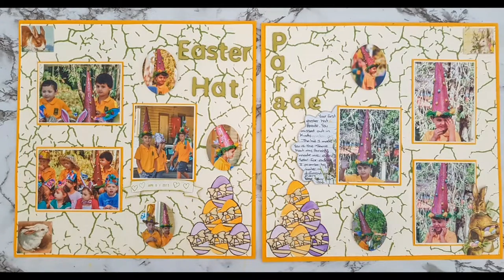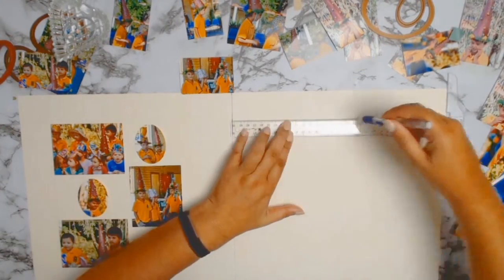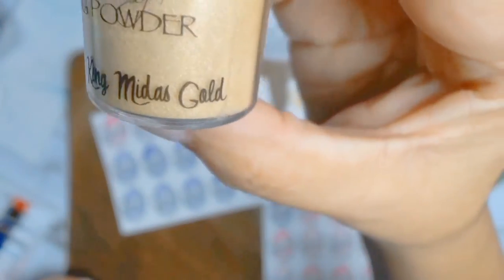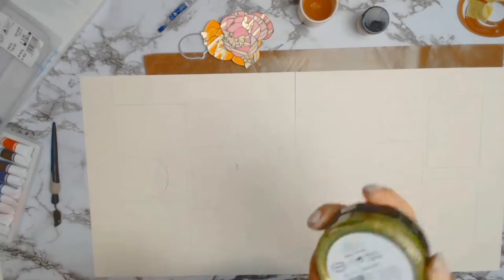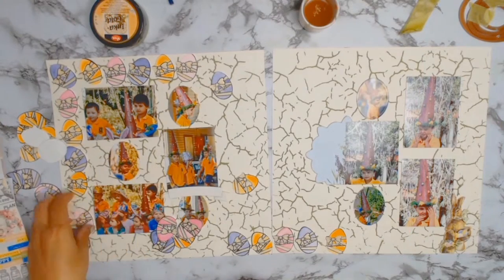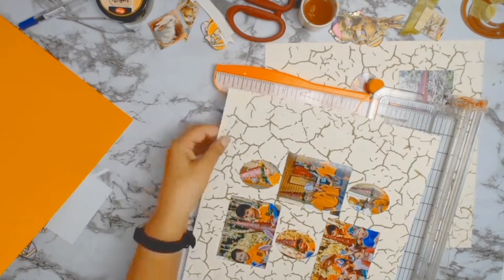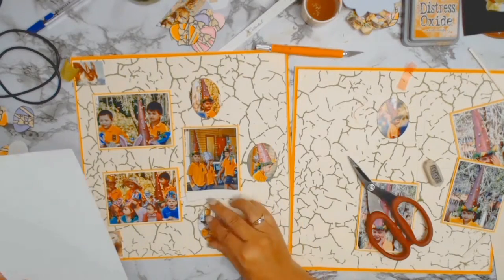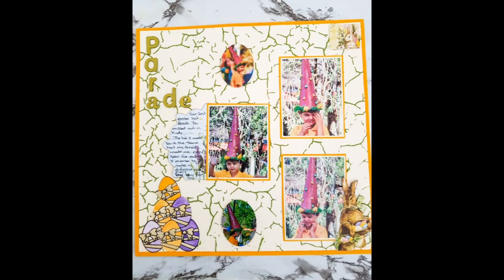Scrapbook tutorial - Easter Hat Parade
Its so exciting to able to bring to you another easter layout, featuring the bobunny "cottontail" collection, which was part of the April, Evil enabler box from Aunty Vera's scrap and scrap and craft.